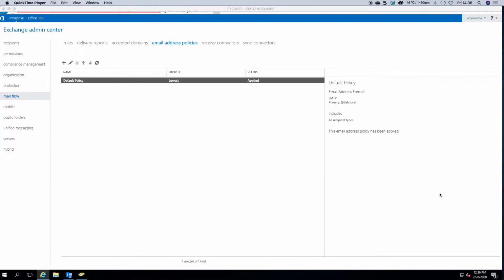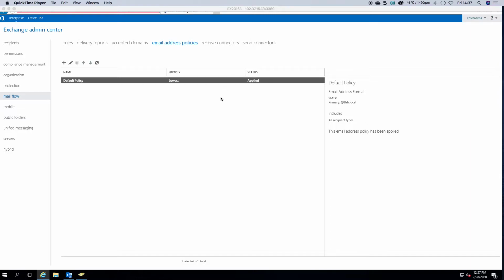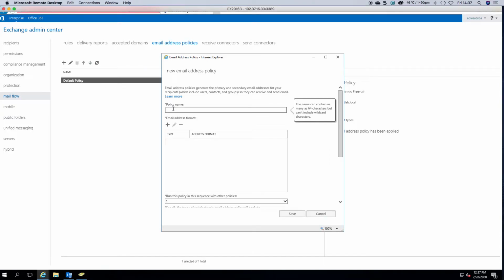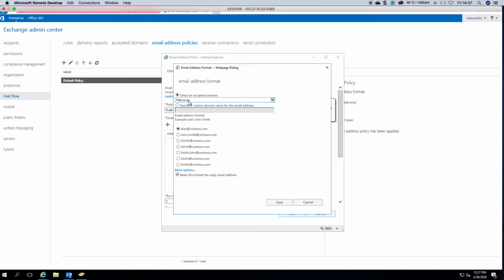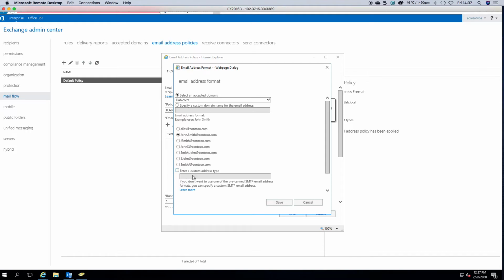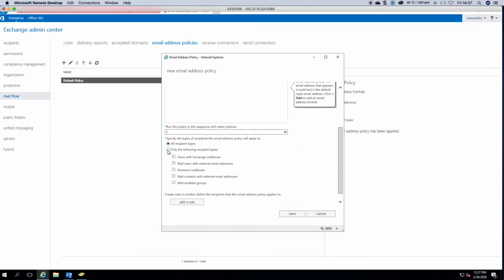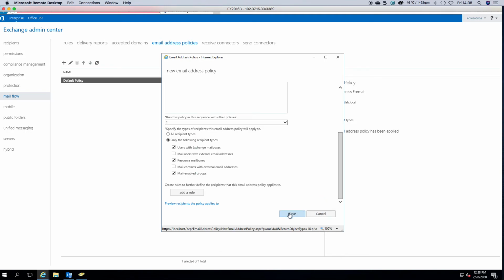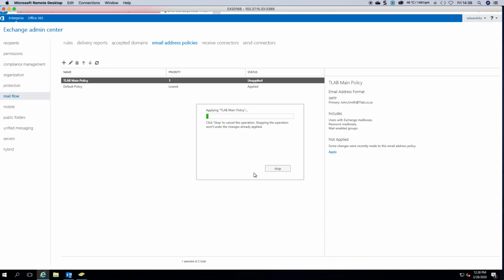Exchange 2016 Installation - Part 8 - Email Address Policies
Learn how to efficiently manage and customize email addresses within Exchange Admin Center (EAC) to streamline communication in your organization. Follow along to master this crucial aspect of Microsoft Exchange for seamless email management.